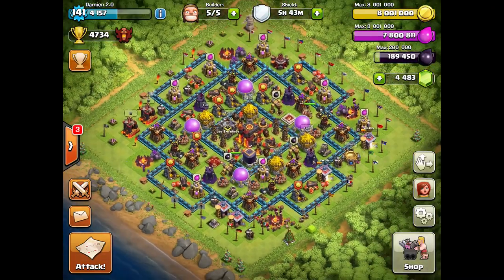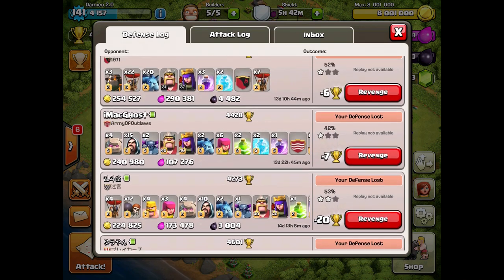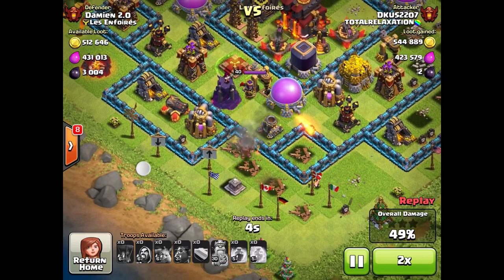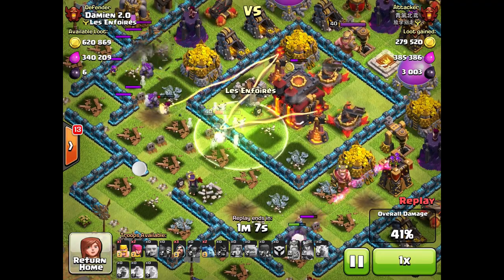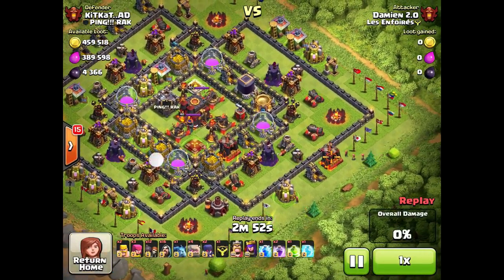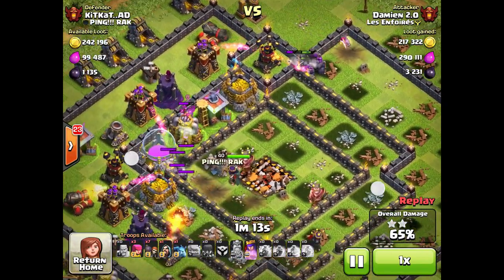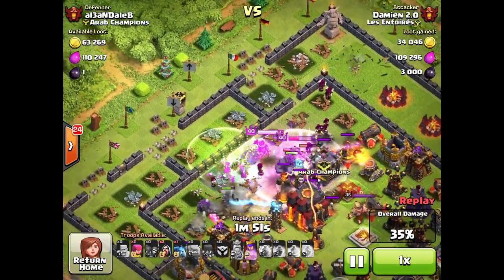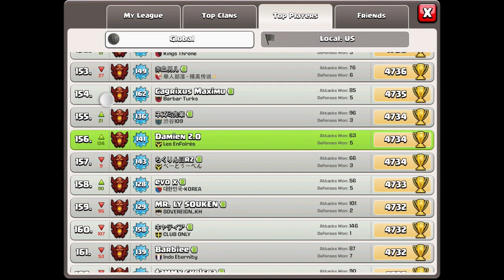I MADE IT TO TOP 200 PLAYERS GLOBAL ! 4746 CUP RECORD ! Clash Of Clans !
Hey guys I'm sorry again for this lack of uploads ! Been on exams and I played too much clash for being in the top 200 global players... lol. Anyways hope you enjoyed this video even if it's some 1 month old recordings. I was planning on doing a new youtube series on getting from 0 to 3500 trophies using only defense ! It might be interesting because I have plenty of great base designs ;) Tell me if you like the idea ;) Cya !!!